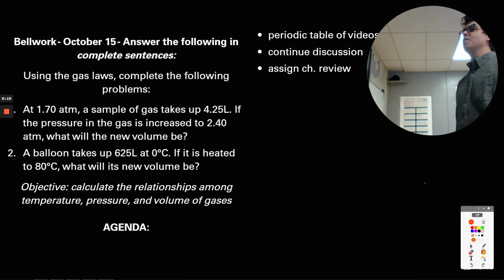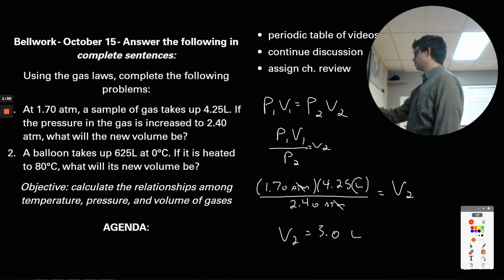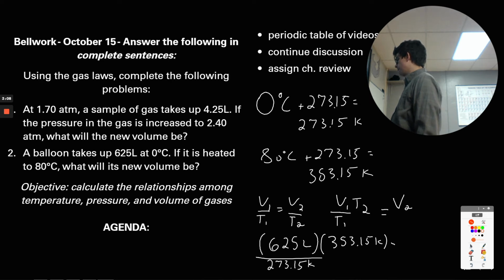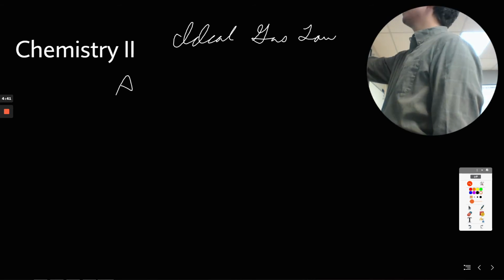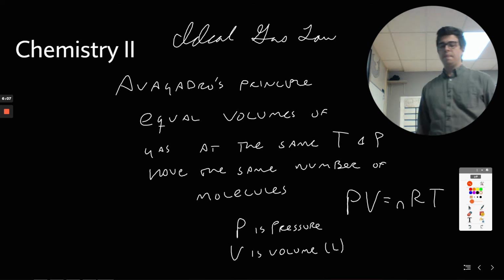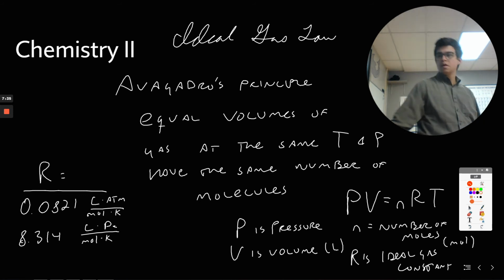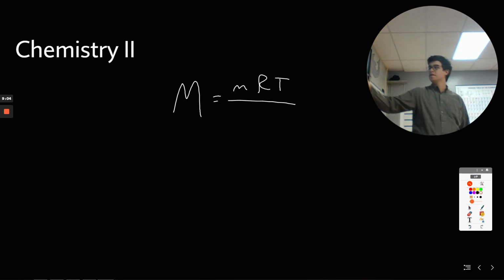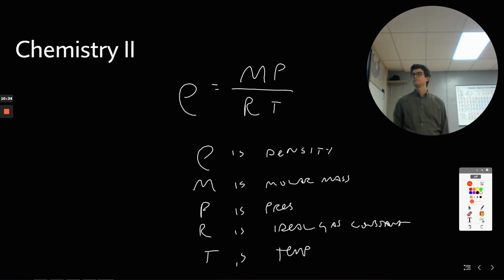Ideal Gas Law - Chemistry II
In which we discuss how to do some gas law problems and the variables and units for PV=nRT.